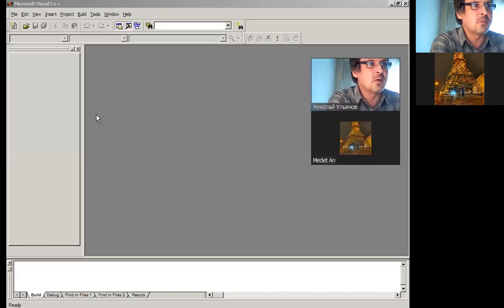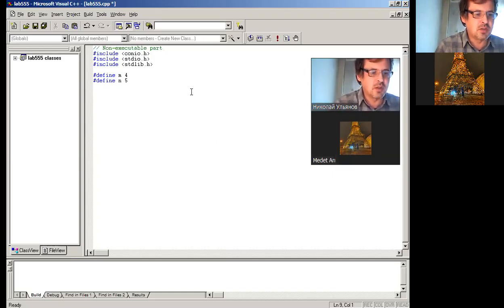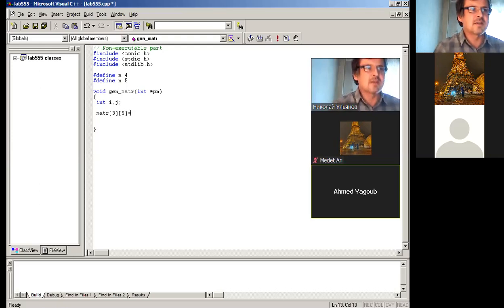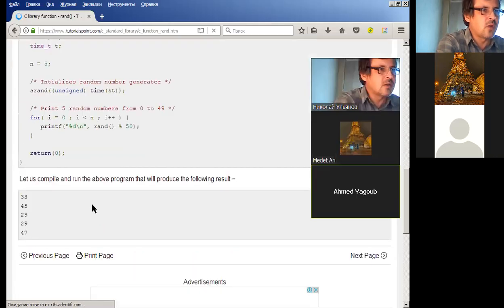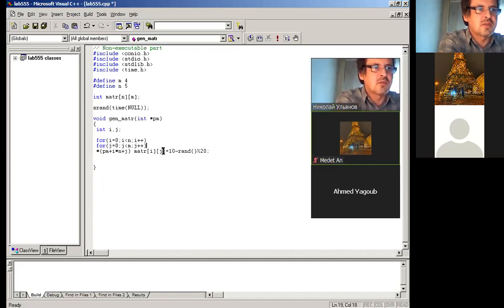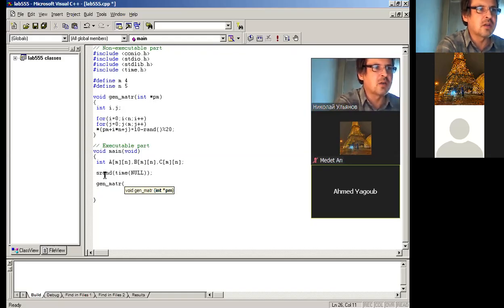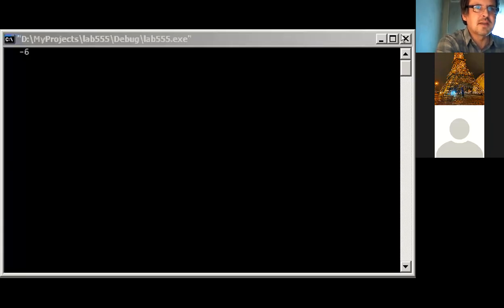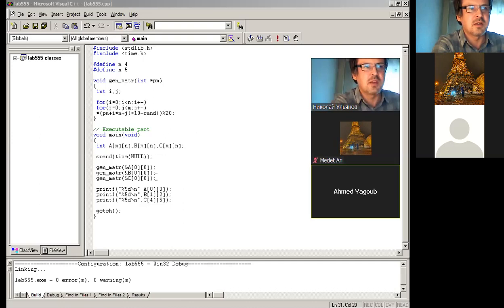3 11 2020 Comp Sci and Eng Lecture 7 Functions Part 1+